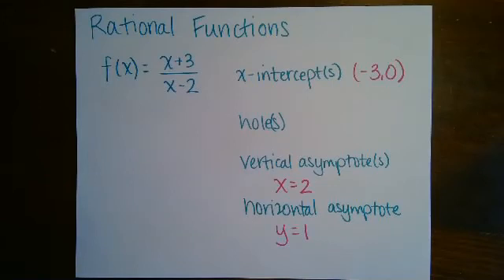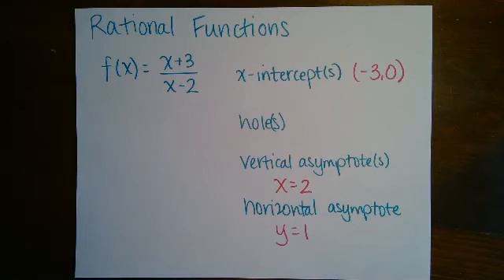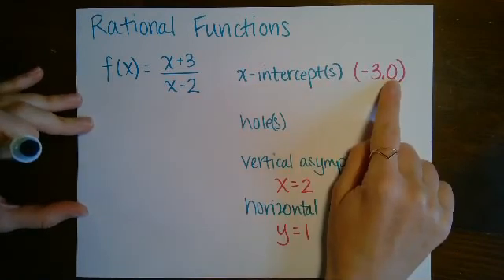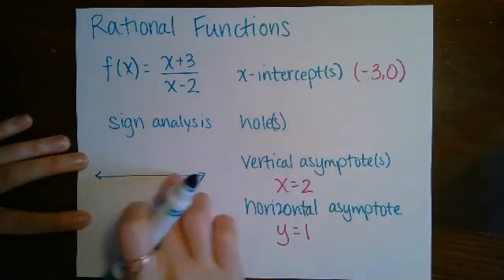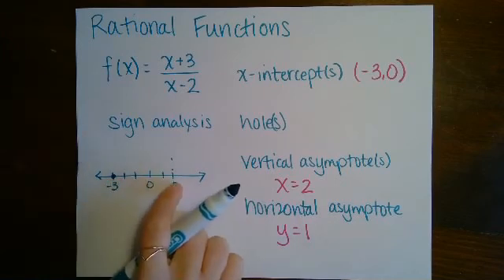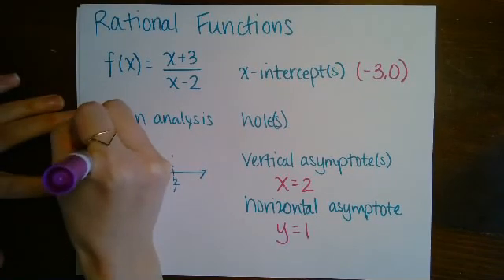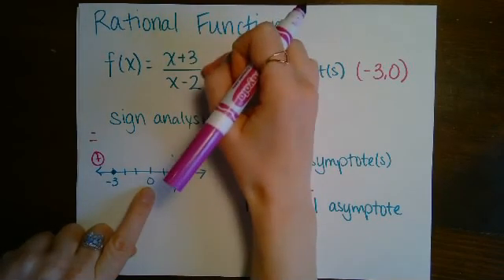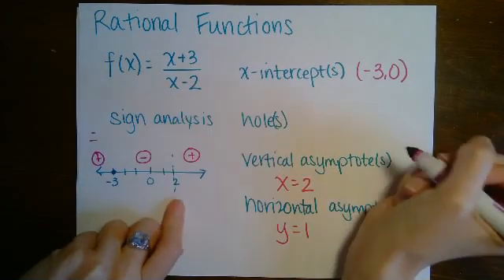Rational Functions Sign Analysis Example 1